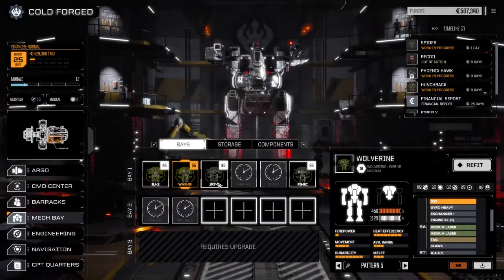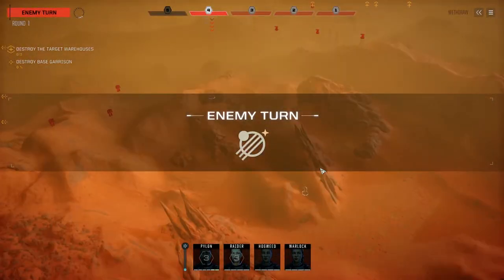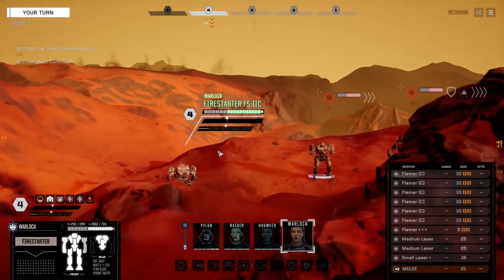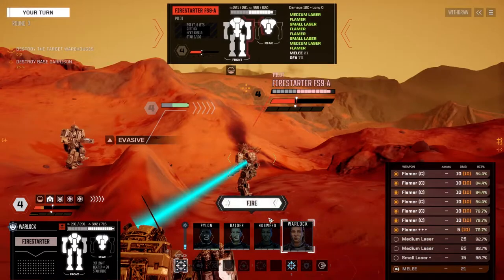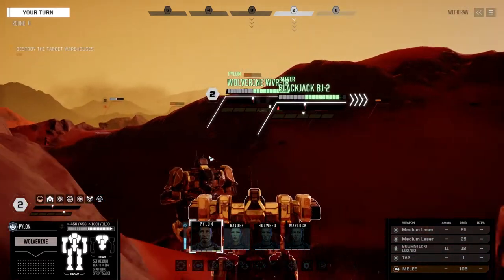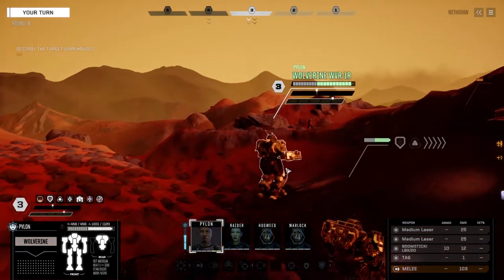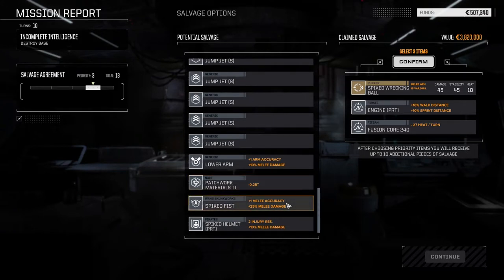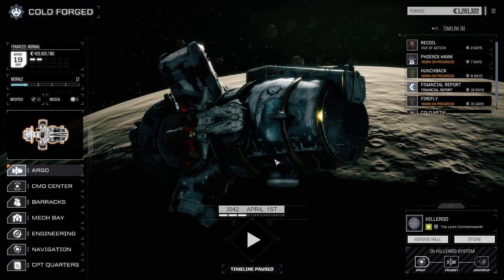Roguetech - COLD FORGED - Ep55